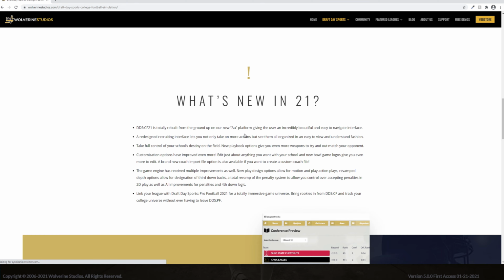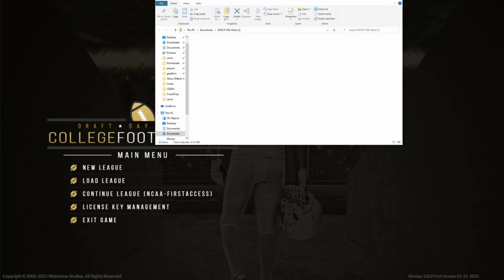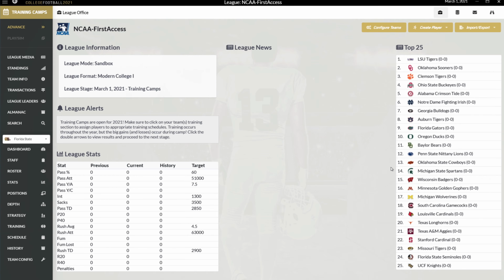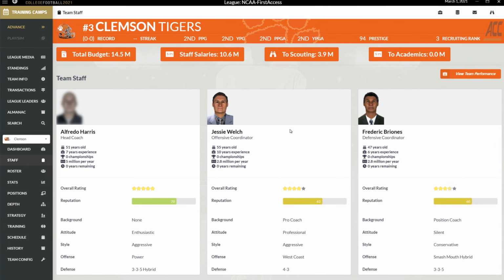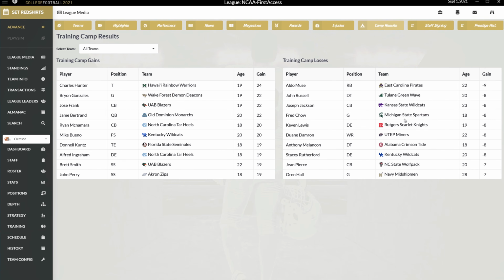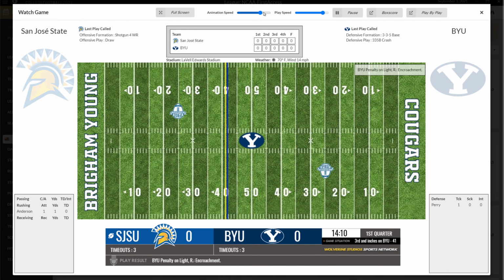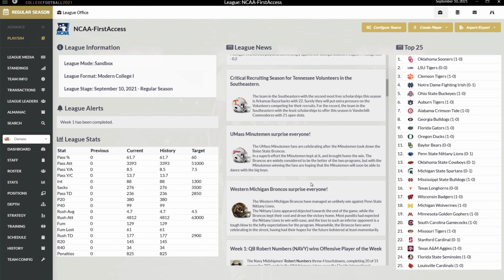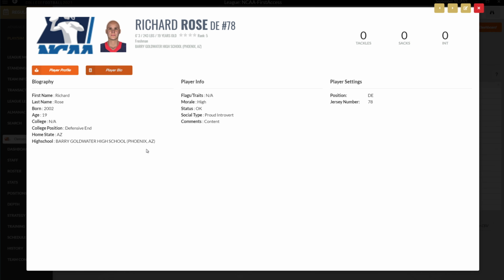DDSCF21 🏈 First Look and New Features of Draft Day Sports: College Football 2021 PC | DDSCF 21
"Chris from GM Games, takes you through a first look of changes to Draft Day Sports: College Football 2021 (DDSCF 21). Here's a great way to learn more and find out about the mod for real NCAA College Teams."

Where to get the MODS (Real Logos, Real Bowls , Real Conferences)?
With the addition of the “Slybelle Real World Mod (Team Logos, Names)” you’ll be playing a gaming mode full of graphics, realism and life ➡️

New features in DDSCF 2021 include:

DDS:CF21 is totally rebuilt from the ground up on our new “Au” platform giving the user an incredibly beautiful and easy to navigate interface.

A redesigned recruiting interface lets you not only take on more actions but see them all organized in an easy to view and understand fashion.

Take full control of your school’s destiny on the field. New playbook options give you even more weapons to try and out match your opponent.

Customization options have improved even more! Edit just about anything you want with your school and new bowl game logos give you even more to edit. A brand new coach import file option is also available if you want to create a custom coach file!

The game engine has received multiple improvements as well. New play design options allow for motion and play action plays, revamped depth options allow for designation of third down backs, a total revamp of the penalty system to allow you control over accepting penalties in 2D play as well as AI improvements for penalties and 4th down logic.

Link your league with Draft Day Sports: Pro Football 2021 for a totally immersive game universe. Bring rookies in from DDS:CF and track your college universe without ever having to leave DDS:PF.

College Football Simulation Games, NCAA Football Management Games, NCAA Football Simulation Game, NCAA Football Management Game, DDSCF GMGames DDSCF21 NCAAFootball DDSCF 21, DDS CF21